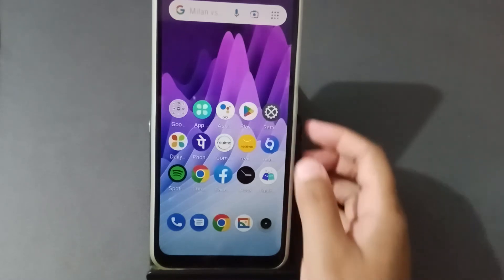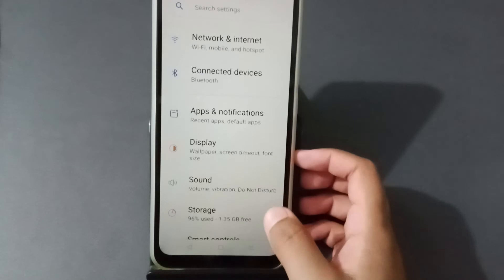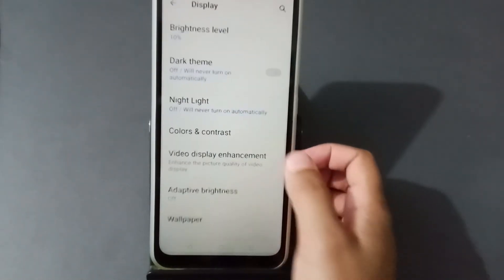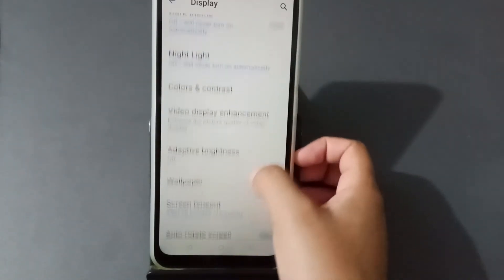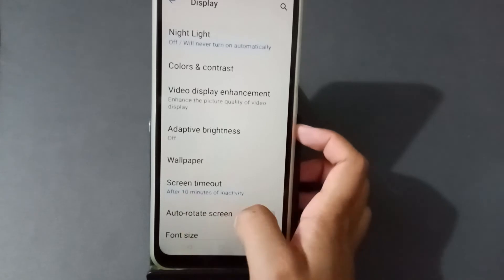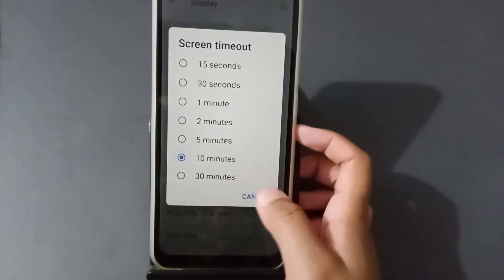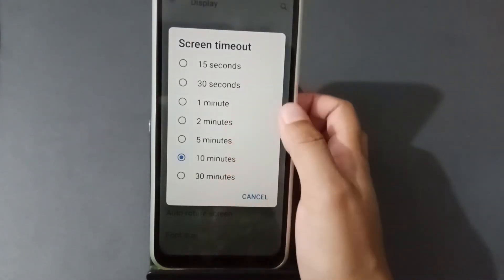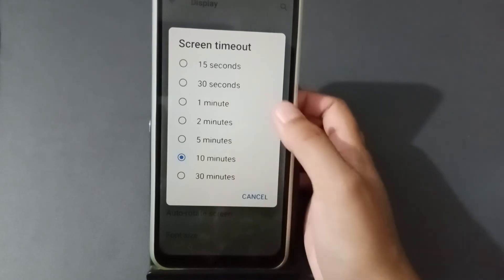realme c11 2021 how to change screen timeout